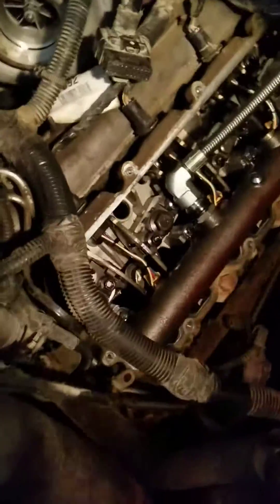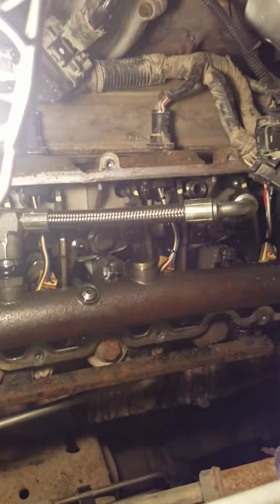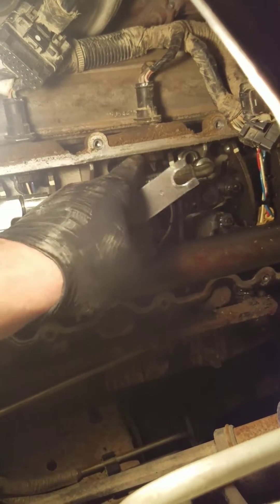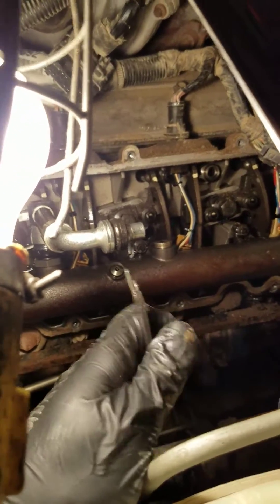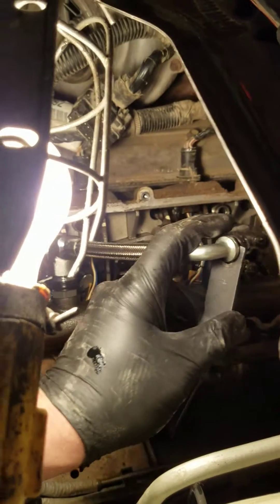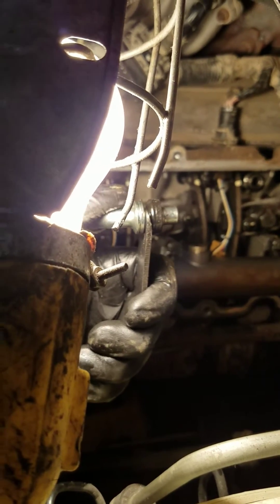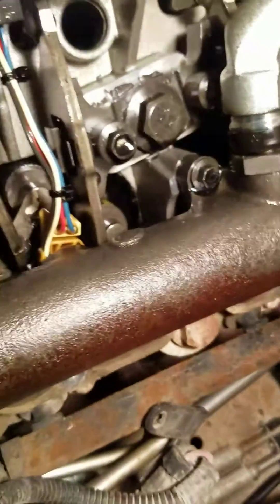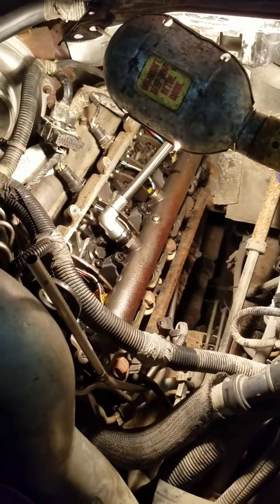2003 2004 Ford 6.0 Powerstroke, oil rail disconnect from injectors.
Just a short video on the method I use to disconnect the oil rail on 2003 and early 2004 powerstroke 6.0 diesel engines. Do at your own risk. We are not liable for any damage. This is only a demonstration, do at your own risk.